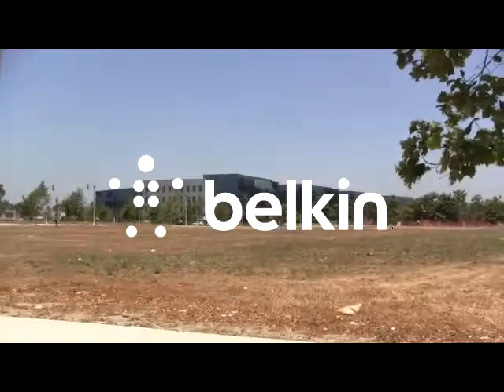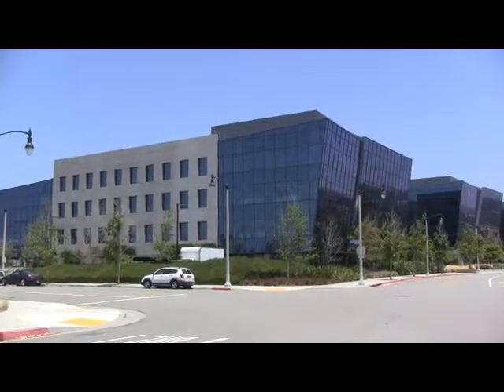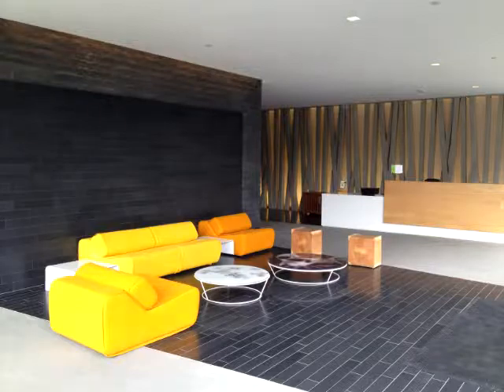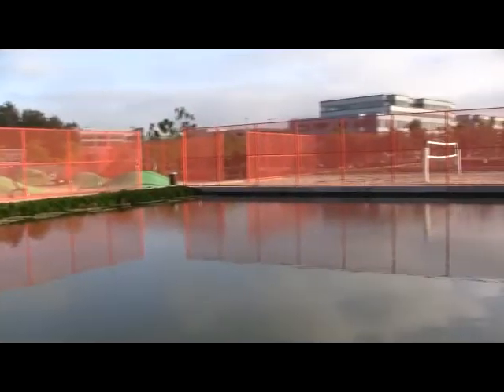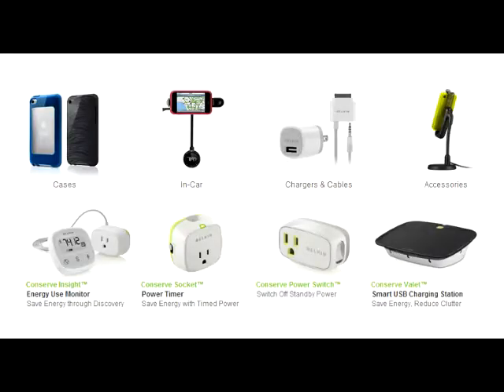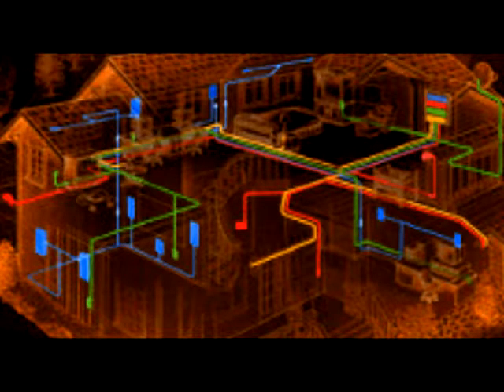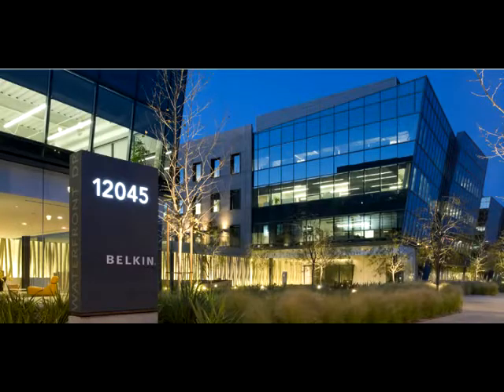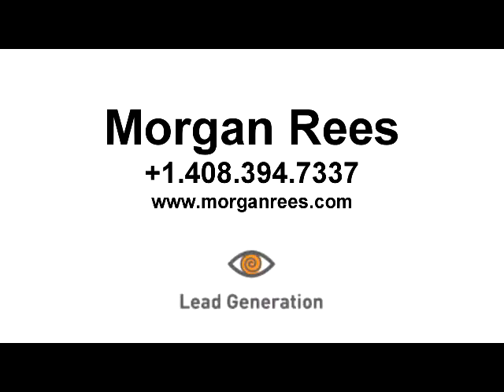Morgan Rees Covering Belkin mp4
Morgan Rees reports on Belkin, Since their inception in 1983 Belkin offers an extensive range of innovations designed to give computer and consumer electronics users seamless integration in their homes, cars, and on the go.

Belkin's diverse and far-reaching product mix includes award-winning innovations for easy-to-use networking solutions, accessories for mobile devices, such as iPod®, iPhone™, laptops, and netbooks, as well as energy conservation products.

Belkin also provides business-class solutions that include KVM switches, LCD rack consoles, racks and enclosures, in addition to a broad USB and cable product mix.

Belkin has become one of the fastest growing companies in the world, with over 1,000 employees and sales topping $1 billion.